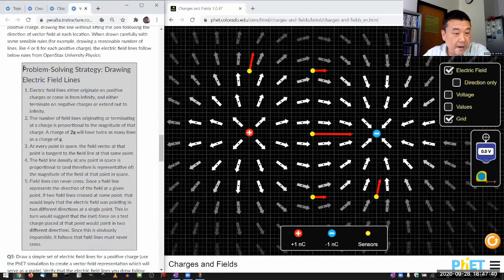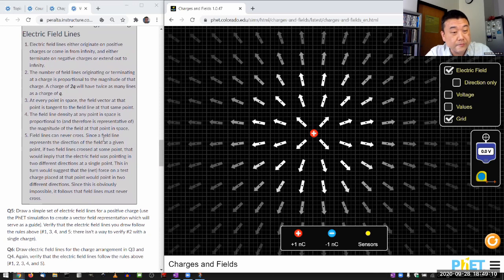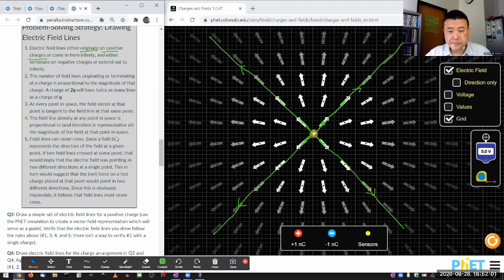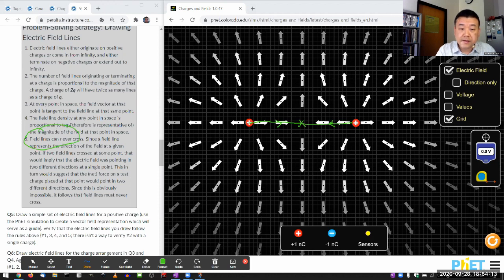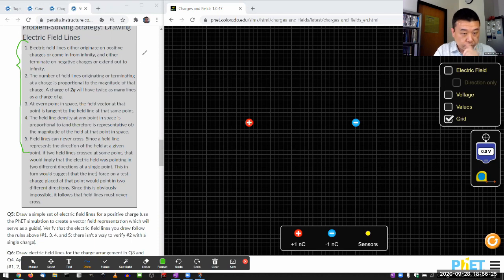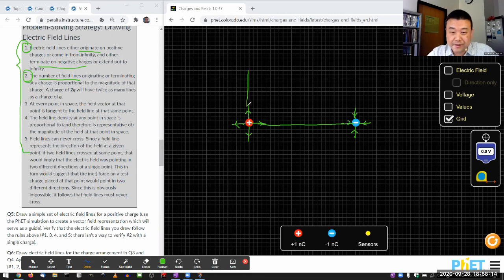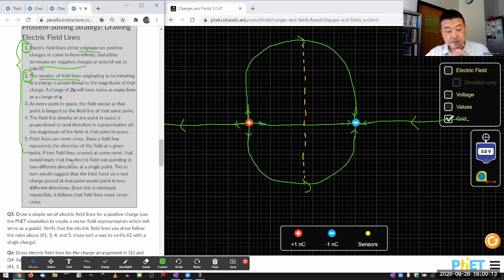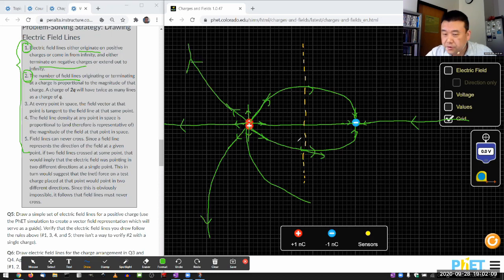Physics 4B - Gauss's Law - Electric Field Lines